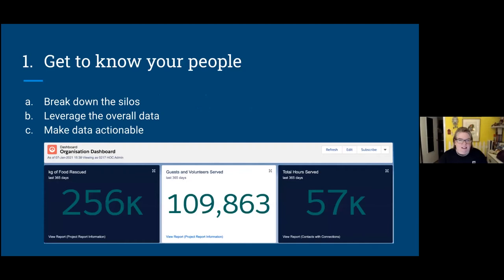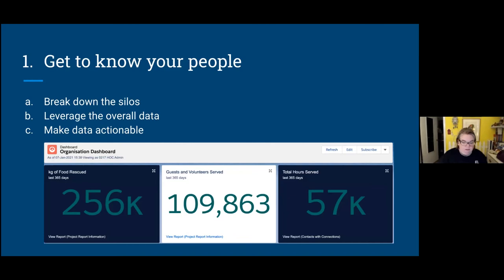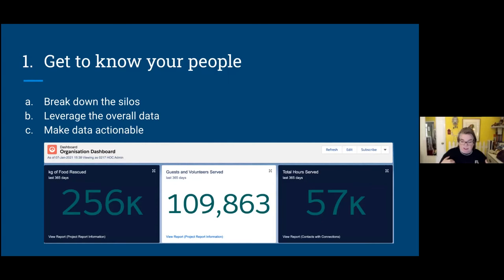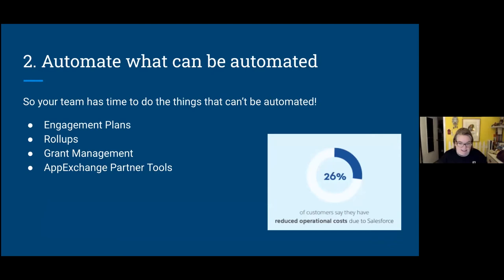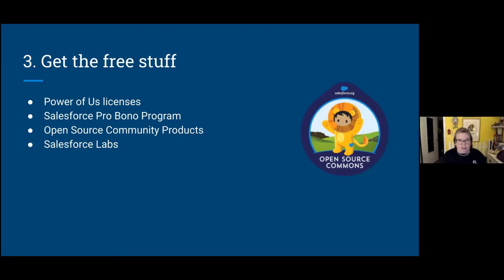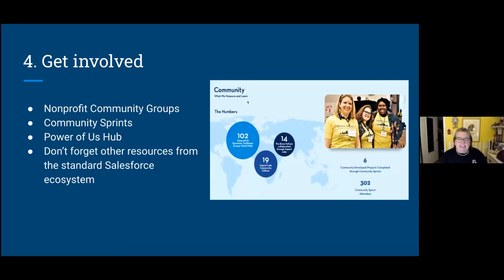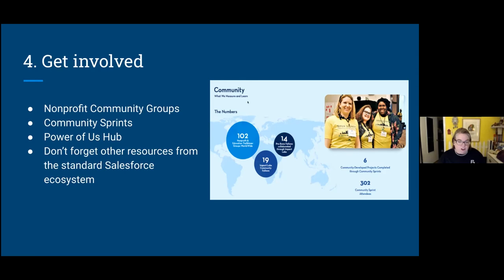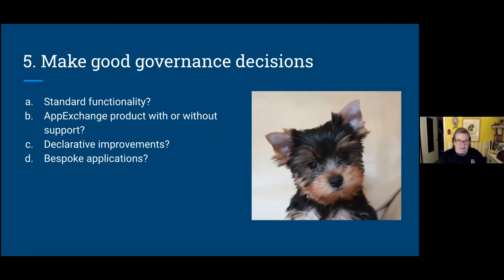Leveraging NonProfit Cloud [Top 5] with Melissa Hill Dees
Learn tips on how to use Salesforce to track donations, volunteers, grants and much more for your nonprofit organization.

📒 SHOW NOTES
100DaysofTrailhead.com - Learn Salesforce | Learn Tech | Get Inspired | Have fun | Invest in YOURSELF

🔥 RESOURCES:
Links in the video + bonus:

Salesforce CRM - The Definitive Admin Handbook: Build, configure and customize

Jessica Murphy, M.Ed., Founder of East First Consulting & Salesforce MVP